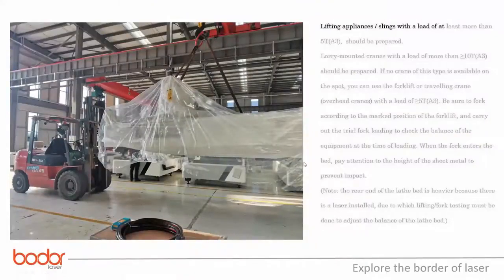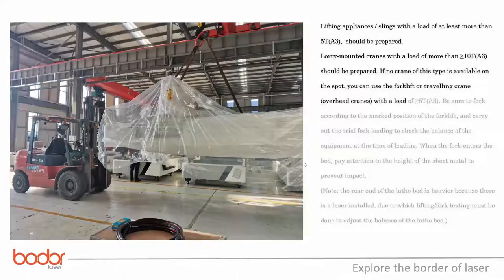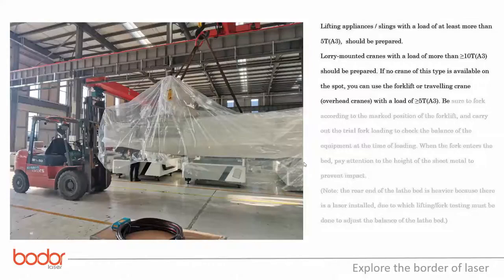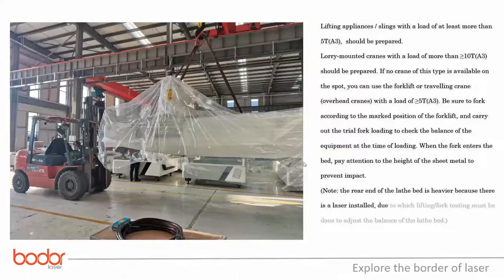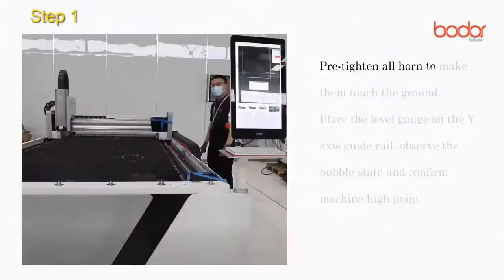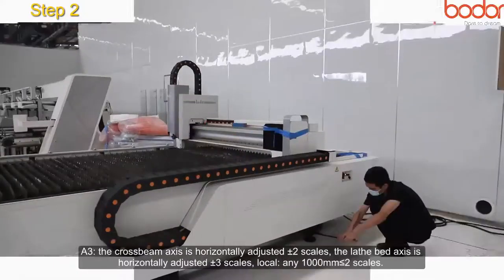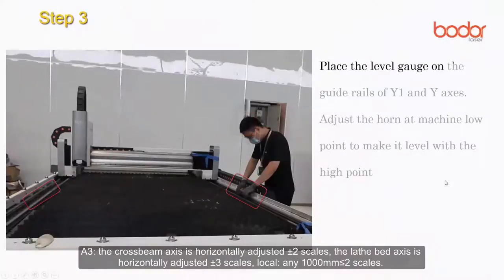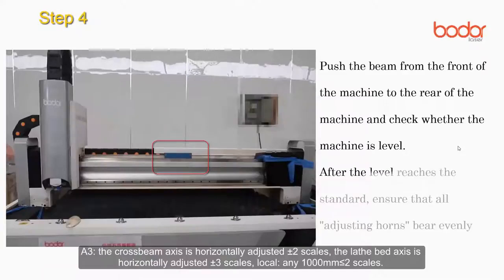Bodor A3 Installation Video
A3 Model video